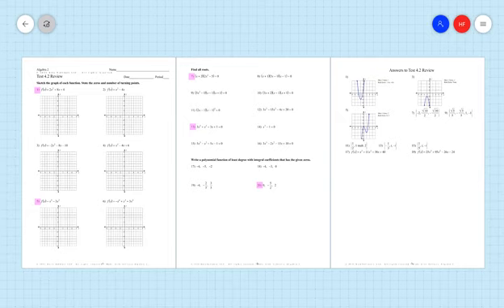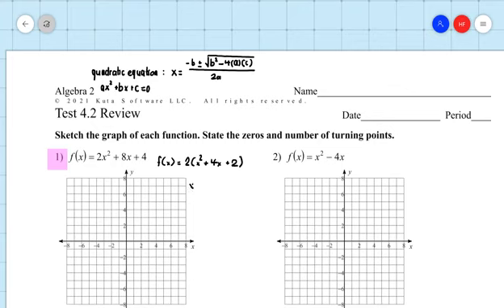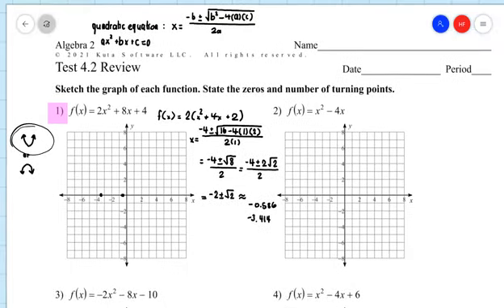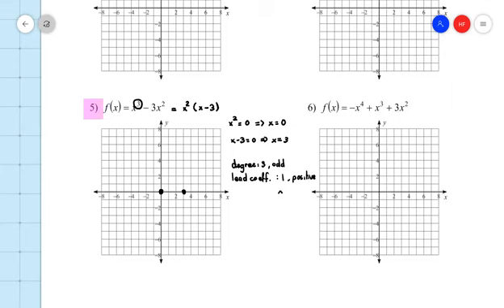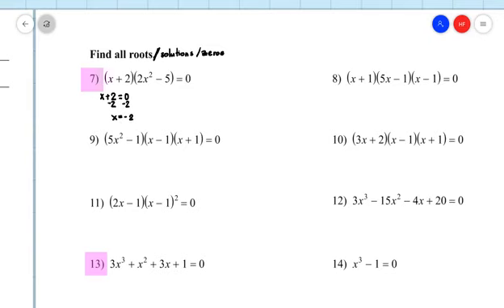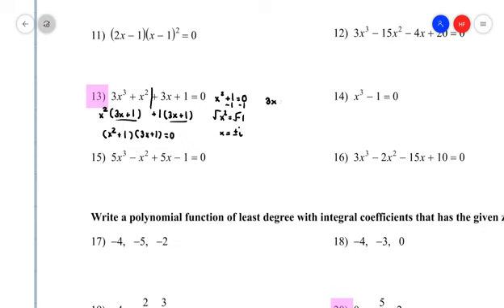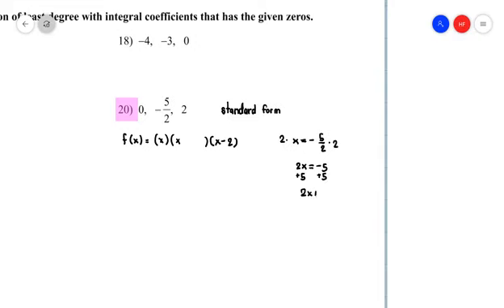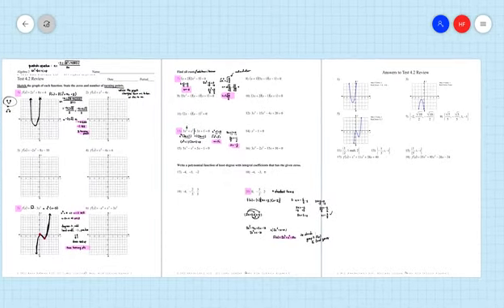Algebra 2 - Test 4 2 Review